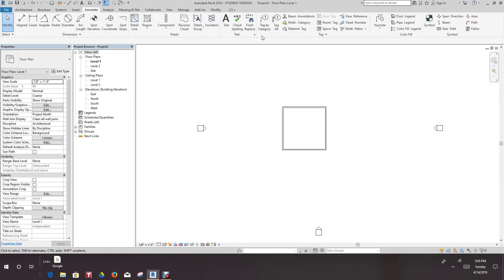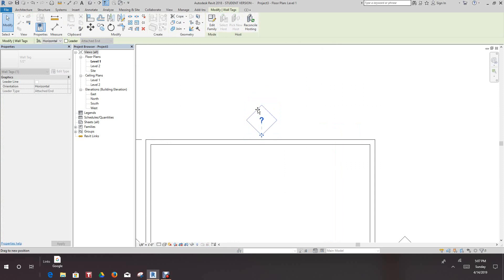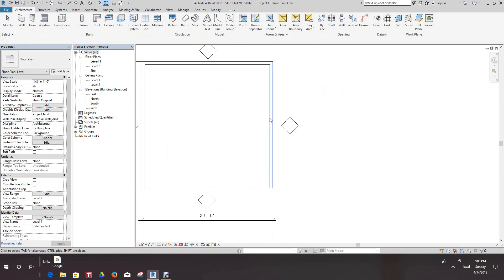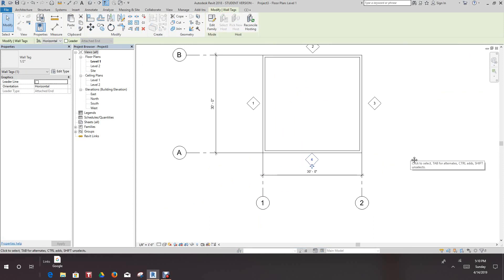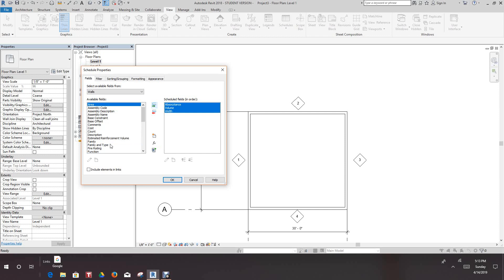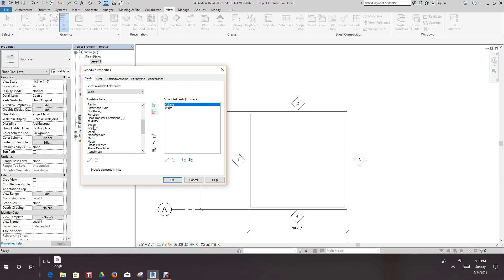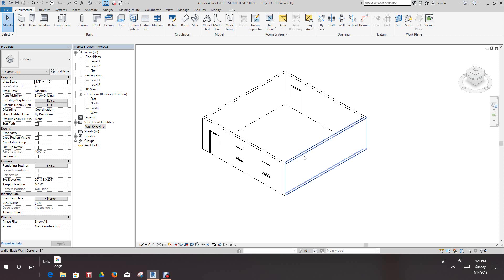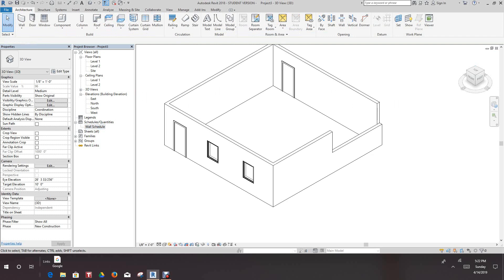Revit Architecture how to Create a Wall schedule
How to create a wall schedule in Autodesk. Add wall tags edit label's.